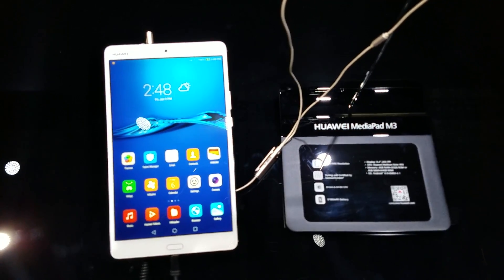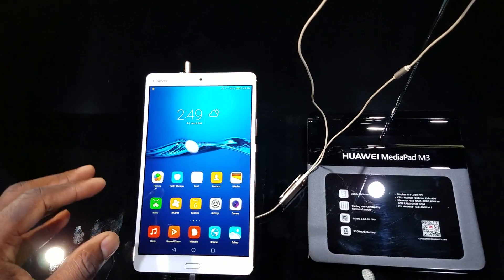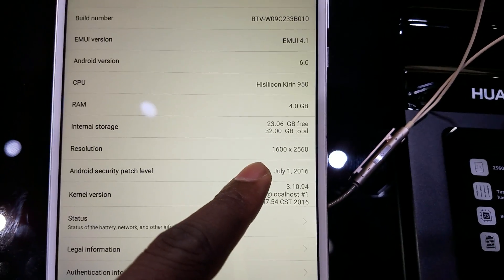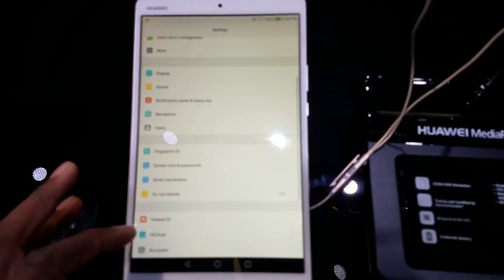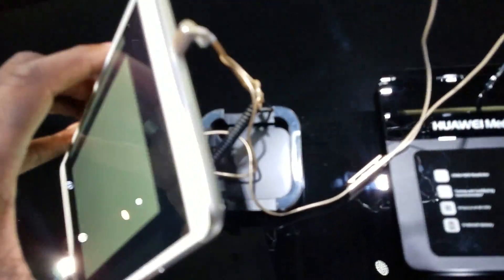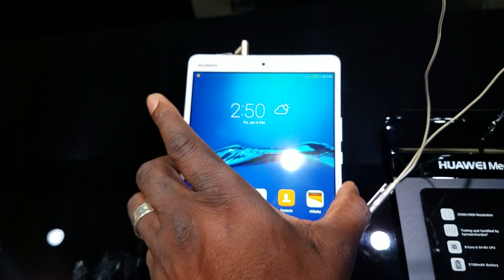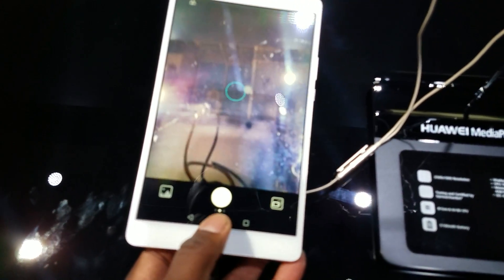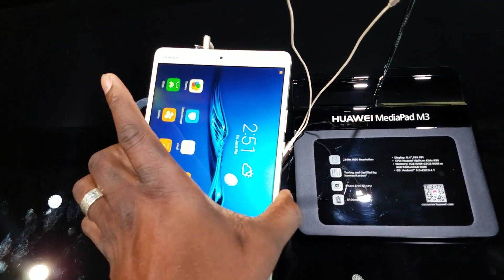Huawei Media Pad M3 CES 2017 Hands On!